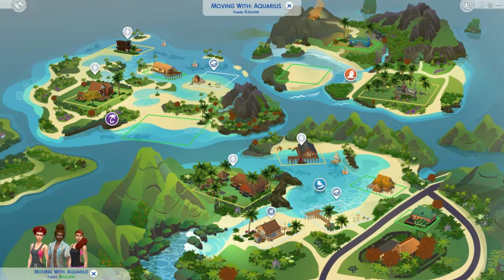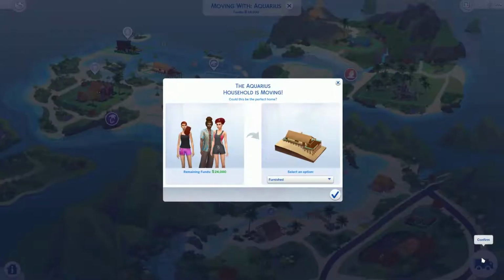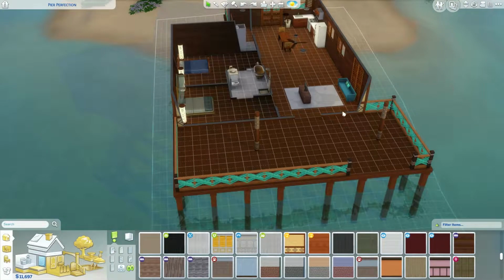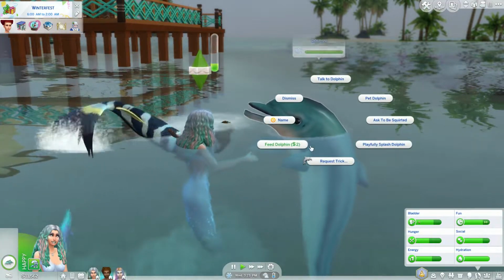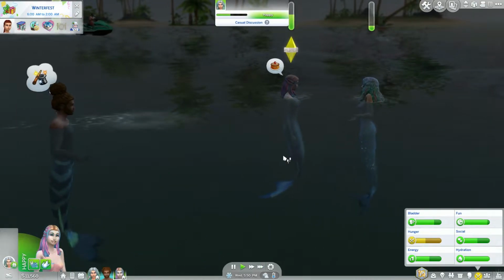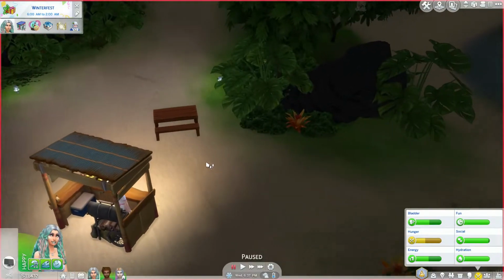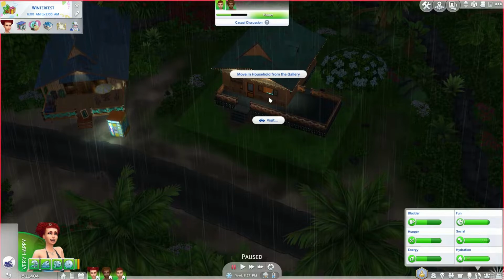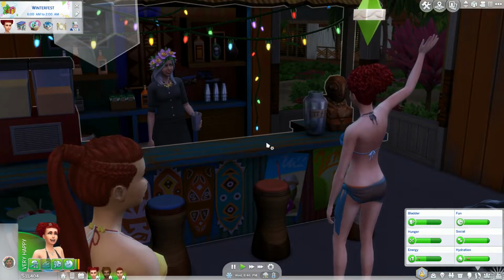Beach Homes Reno and playing with DOLPHINS!! Island Living (Mermaid family) Part 1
My first Let's Play for sims 4 Island Living expansion and it is all about the Mermaids! The first family is all mermaids! I did a quick reno of their Beach hose and they meet their DOLPHINS!!